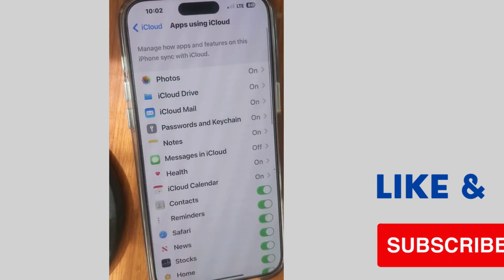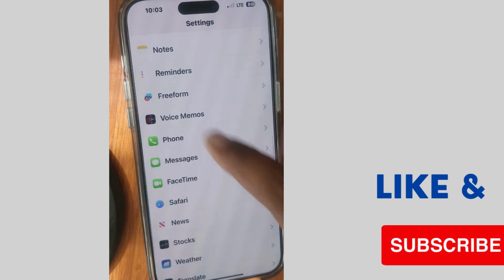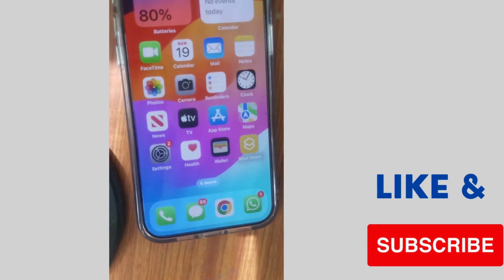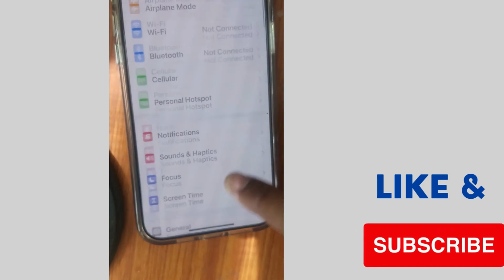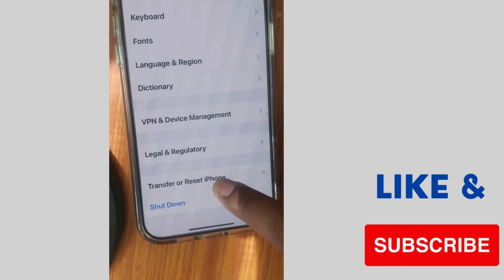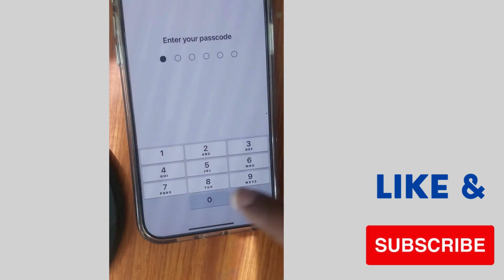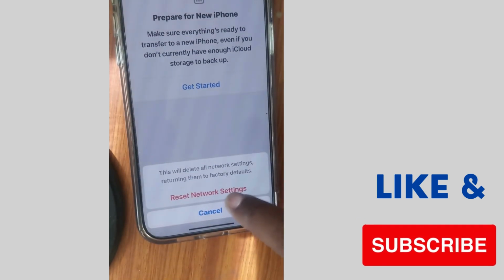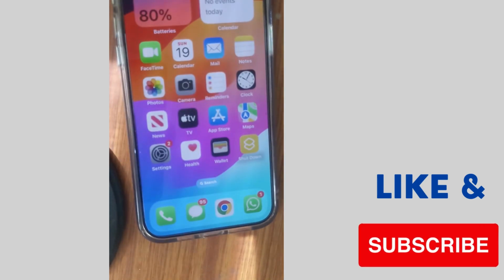Stop iPhone Photos From Getting Stuck in Messages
How to Fix Photos Not Loading in Messages on iPhone 15